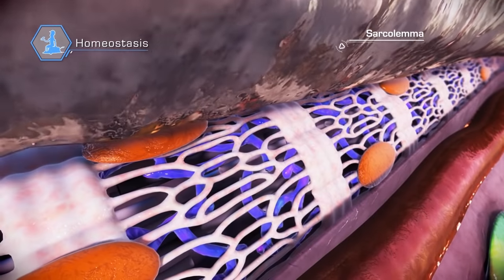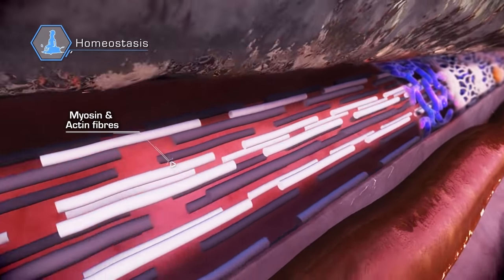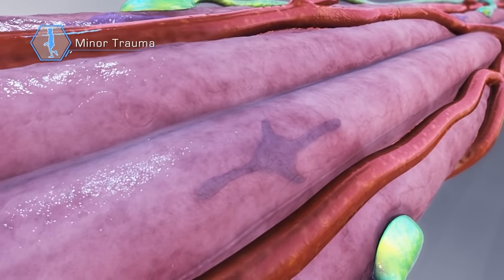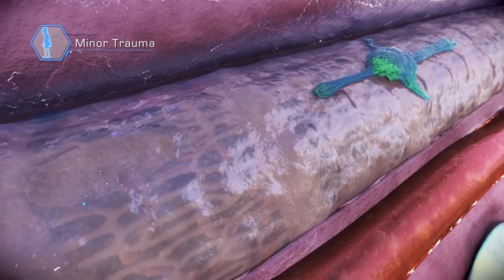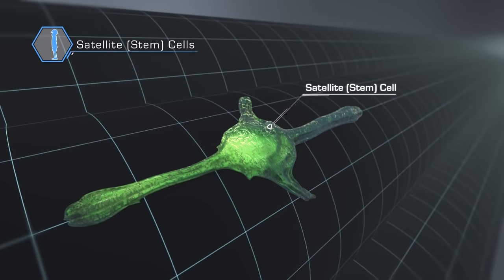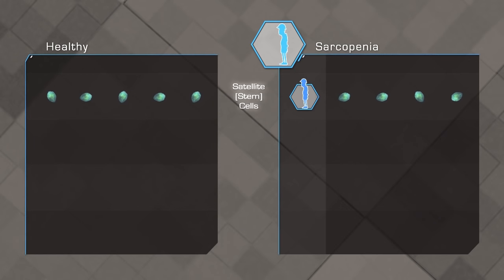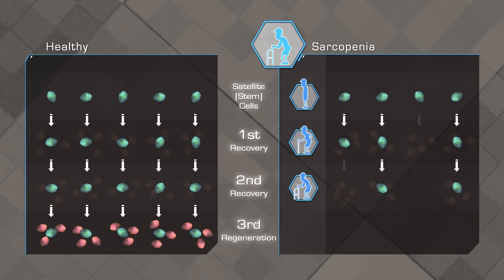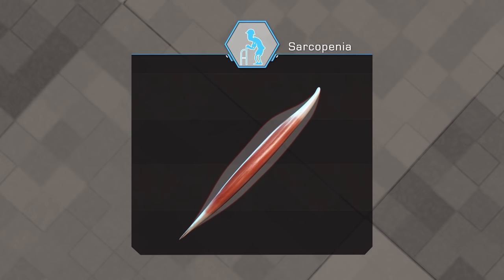Muscle Regeneration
A comprehensive series of five animations, covering different scenarios of muscle repair.

Client:
Shahragim Tajbakhsh
Stem Cells And Development

Institut Pasteur, 2015
Revive Consortium